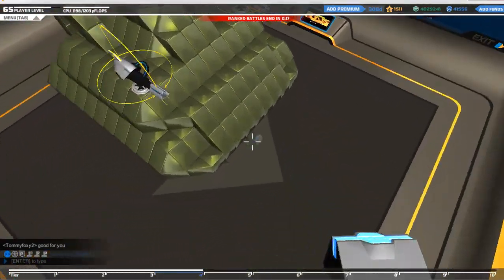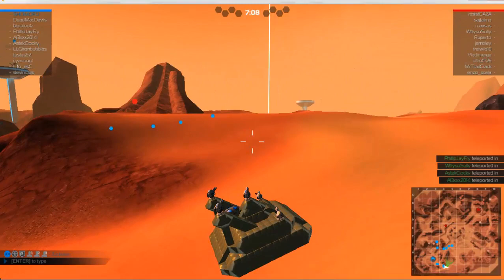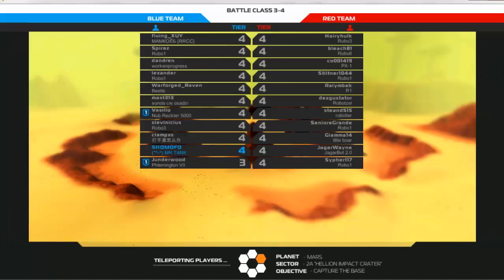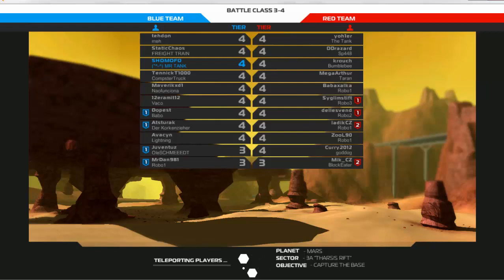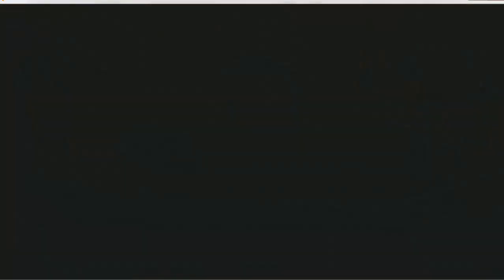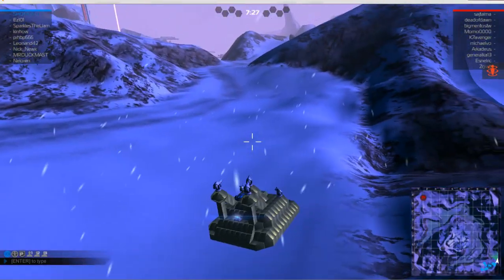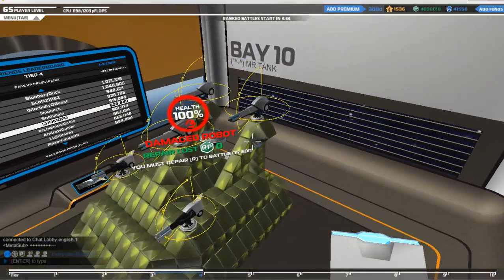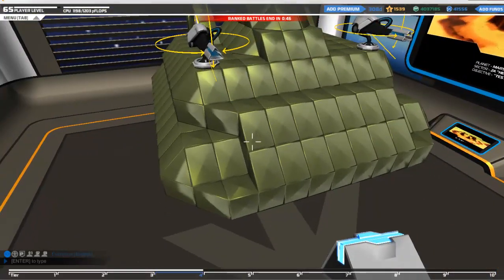Robocraft: Mr Tank & Gameplay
Sad times! This should have been part two of a tank build but my laptop crashed & took the video with it! :(

Nevermind, here is the finished in all it's glory!

The first ten names are in for my Mr Tank name competition!!! (^-^)

I'll be picking one tonight by preference or die 10!?! XD

Thanks (^-^)

1: Timothy [ Dillon Reed ]
2: Pentank [ Dex of cards ]
3: The Demolisher [ tehMinecodshow ]
4: The Rock Smasher [ Brad OnPC ]
5: Mr TankY Turtle [HooxOm ]
6: Rolling Death [ R3u3lAsianKid ]
7: The Undertaker [ Jelle Huiberts ]
8: The Mean Green Machine [ dragonslyr16 ]
9: Turtle the Escape Pod [ Edi Mandarić ]
:10 Rolling Death [ R3u3lAsianKid ]